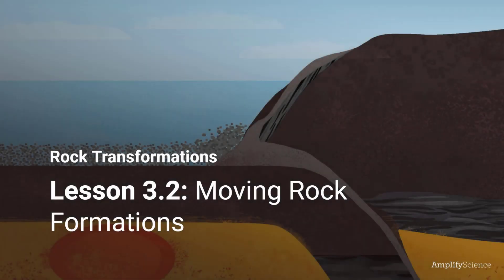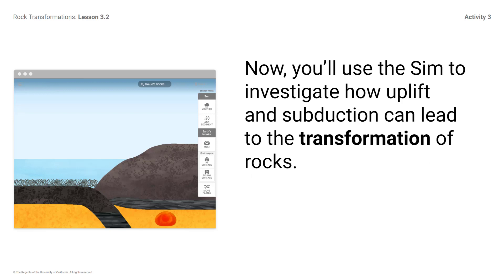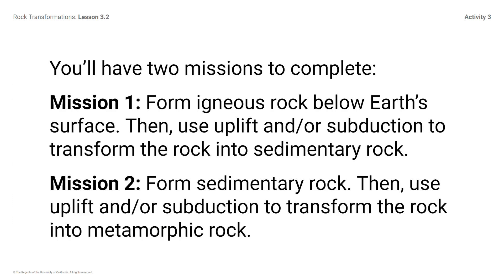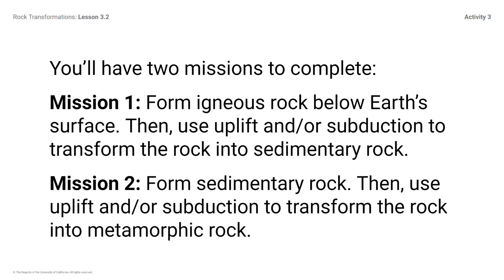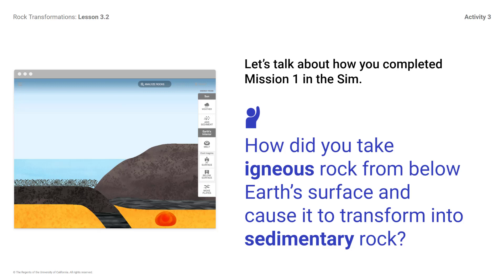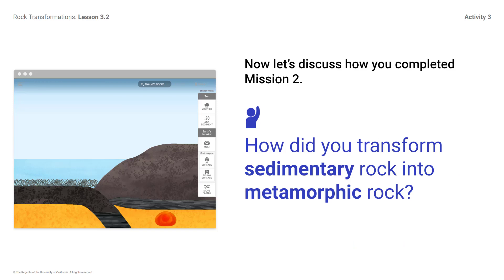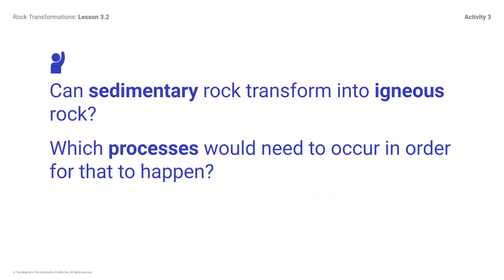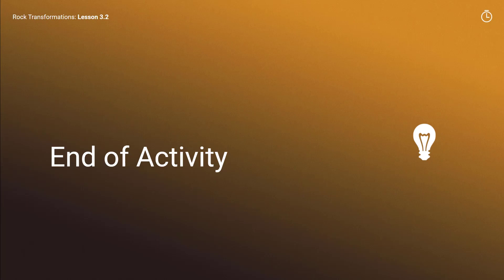Rock Transformations Lesson 3.2 Activity 3